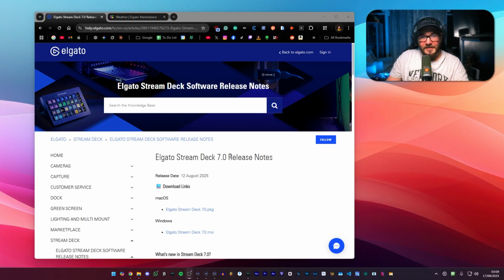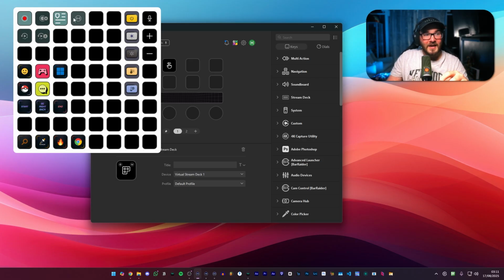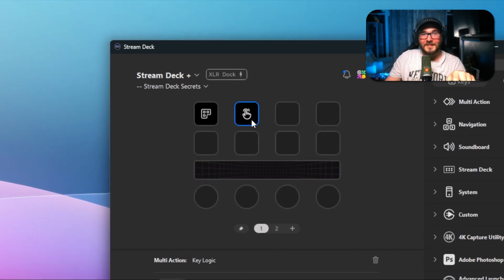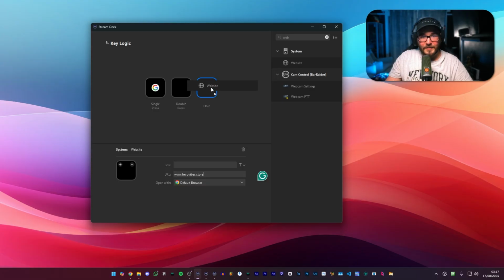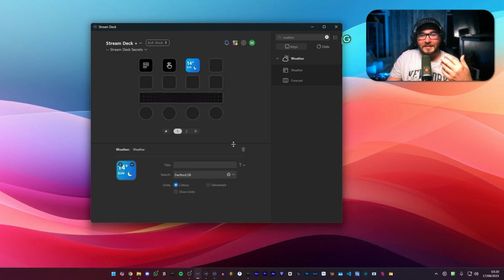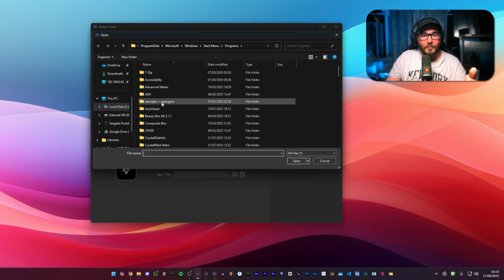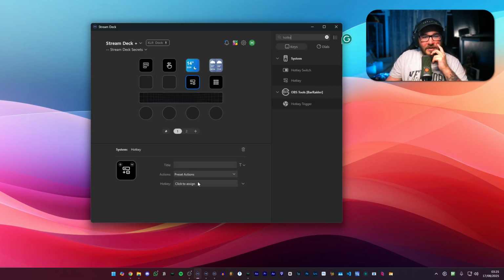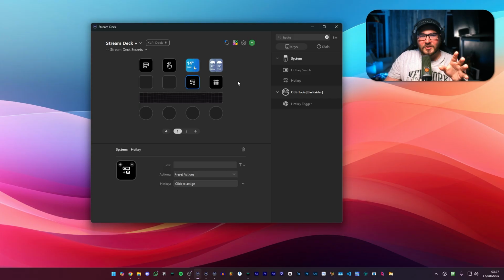The Stream Deck Update We've ALL Been Waiting For is FINALLY Here!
Double-tapping and long-pressing your keys is now a reality. This update is HUGE.

➖ FEATURED PRODUCTS ➖
Elgato's CHEAPEST Stream Deck (SD Neo)

➖ TIMESTAMPS ➖
00:00 - Intro
00:56 - Virtual Stream Deck
02:53 - Key Logic (Double Tap & Long Press)
04:57 - Weather, Temperature & Forecast
06:08 - Open Application
07:23 - Hotkey Presets

Discover the game-changing features in Elgato's Stream Deck 7.0 software update. This guide covers the brand new Virtual Stream Deck, allowing you to have a Stream Deck on your desktop. We also dive into Key Logic, the new multi-press function that lets you double-tap or long-press any key for up to three unique actions. Learn about the new weather plugin and other quality-of-life improvements!